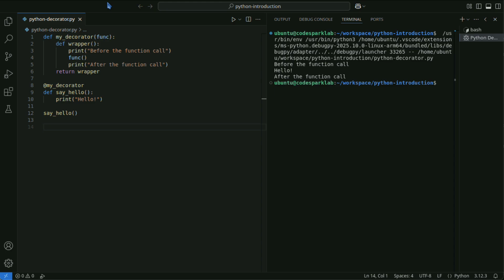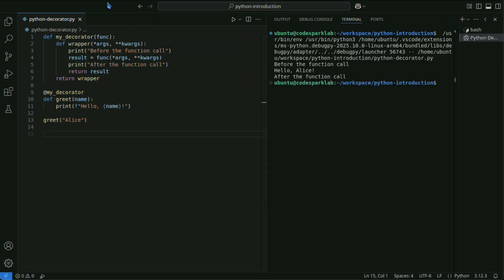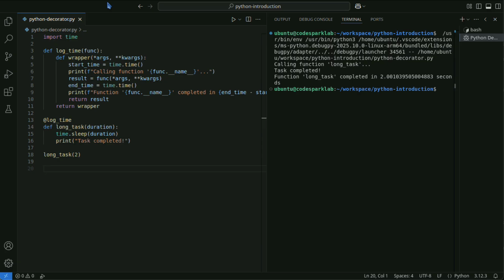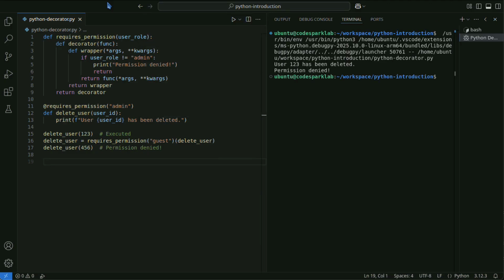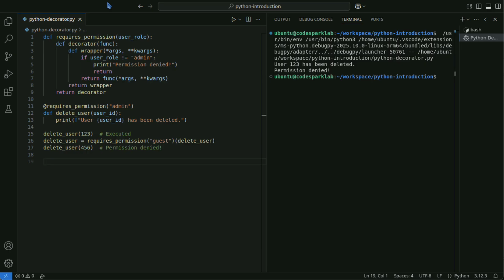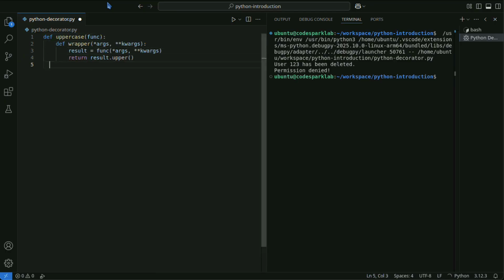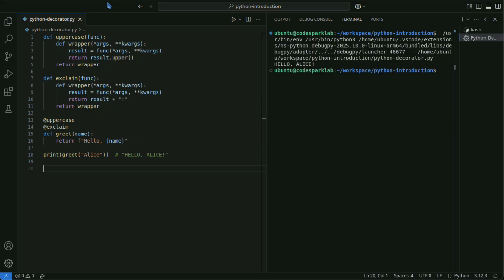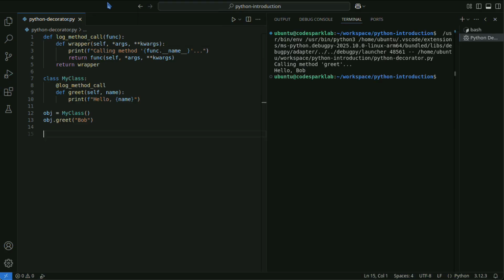[Learn with VSCode] Python for Beginners #16 Decorators in Python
This video explains decorators in Python.

🕐 Video contents
00:00 Start
00:29 Decorators in Python
00:50 - Basics of Decorators
01:24   - Basic Structure of a Decorator
02:00 - How Decorators Work
02:41   - Decorators for Functions with Arguments
03:26 - Examples of Applying Decorators / Decorator for Logging
04:18   - Decorator for Permission Management
05:07 - Nesting Decorators
05:52 - Decorators for Class Methods
06:38 - Cautions with Decorators